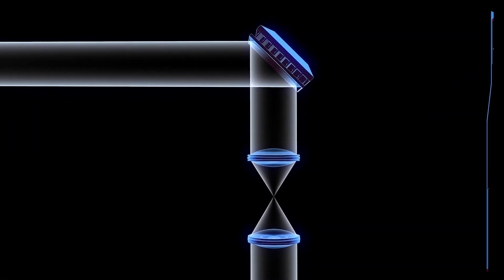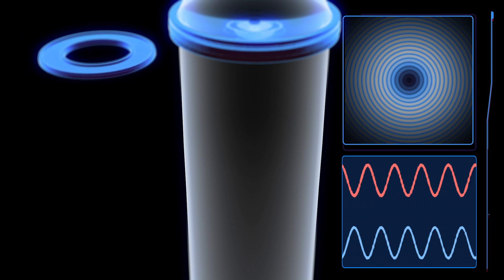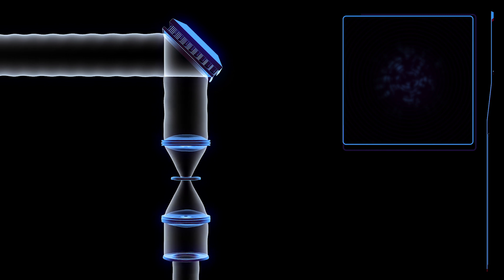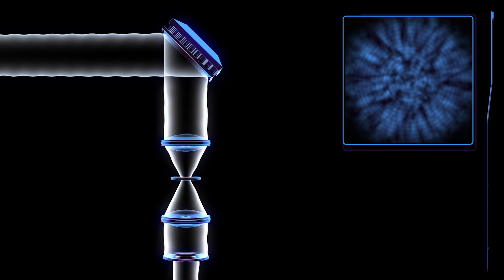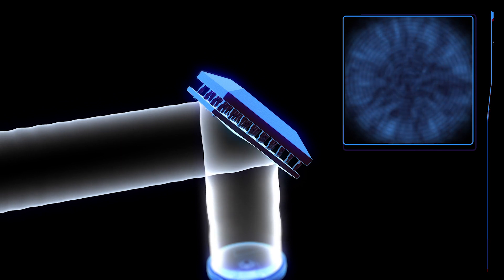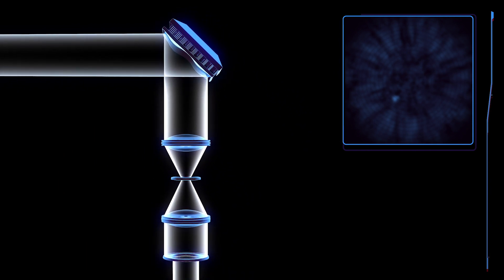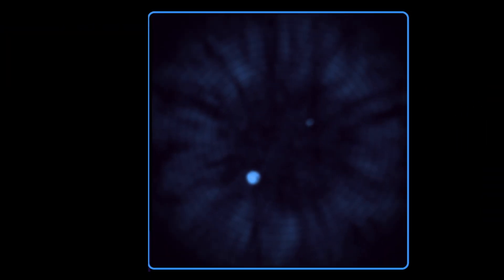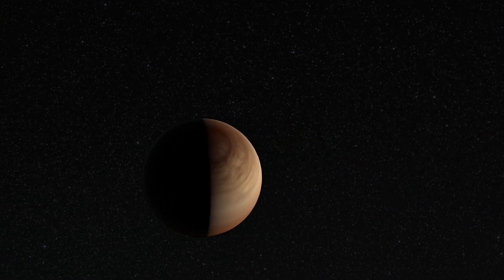Roman Space Telescope’s Coronagraph: The Most Sophisticated Sunglasses Ever Designed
(The Nancy Grace Roman Space Telescope was previously called WFIRST.)

When a new NASA space telescope opens its eyes in the mid 2020s, it will peer at the universe through some of the most sophisticated sunglasses ever designed.

This multi-layered technology, the coronagraph instrument, might more rightly be called "starglasses": a system of masks, prisms, detectors and even self-flexing mirrors built to block out the glare from distant stars -- and reveal the planets in orbit around them.

Normally, that glare is overwhelming, blotting out any chance of seeing orbiting planets. The star's photons -- particles of light -- swamp those from the planet when they hit the telescope.

WFIRST's coronagraph just completed a major milestone: a preliminary design review by NASA. The instrument has met all design, schedule and budget requirements, and can now proceed to the next phase, b uilding hardware for flight.

The WFIRST mission's coronagraph is meant to demonstrate the power of increasingly advanced technology. As it captures light directly from large, gaseous exoplanets, and from disks of dust and gas surrounding other stars, it will point the way to the future: single pixel "images" of rocky planets the size of Earth. Then the light can be spread into a rainbow spectrum, revealing which gases are present in the planet's atmosphere -- perhaps oxygen, methane, carbon dioxide, and maybe even signs of life.

The two flexible mirrors inside the coronagraph are key components. As light that has traveled tens of light-years from an exoplanet enters the telescope, thousands of actuators move like pistons, changing the shape of the mirrors in real time. The flexing of these "deformable mirrors" compensates for tiny flaws and changes in the telescope's optics.

Changes on the mirrors' surfaces are so precise they can compensate for errors smalle r than the width of a strand of DNA.

These mirrors, in tandem with high-tech "masks," another major advance, squelch the star's diffraction as well - the bending of light waves around the edges of light-blocking elements inside the coronagraph.

The result: blinding starlight is sharply dimmed, and faintly glowing, previously hidden planets appear.

The star-dimming technology also could bring the clearest-ever images of distant star systems' formative years -- when they are still swaddled in disks of dust and gas as infant planets take shape inside.

The instrument's deformable mirrors and other advanced technology -- known as "active wavefront control" -- should mean a leap of 100 to 1,000 times the capability of previous coronagraphs.